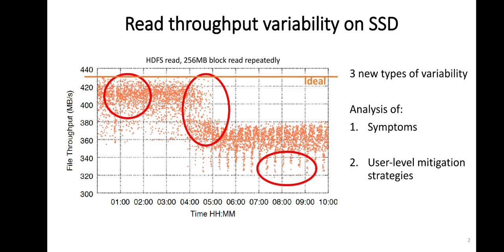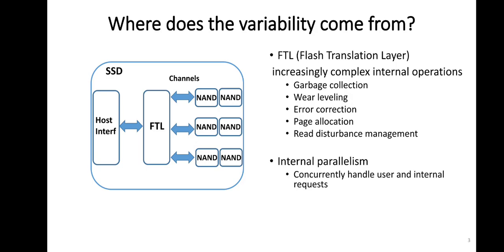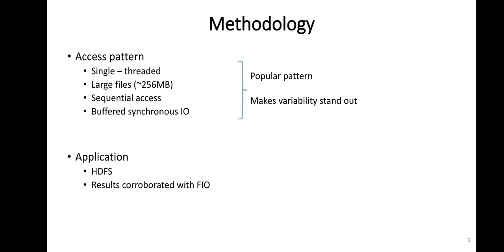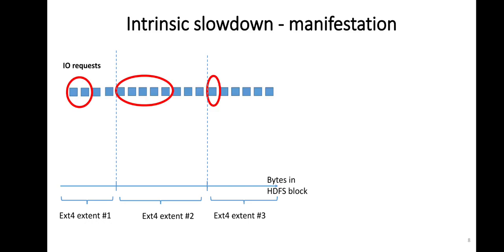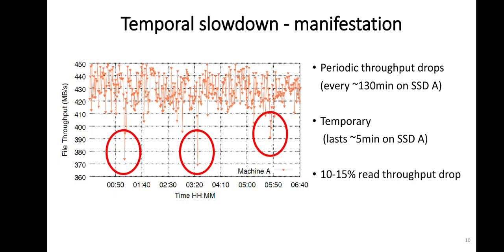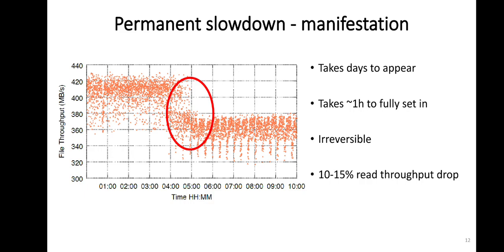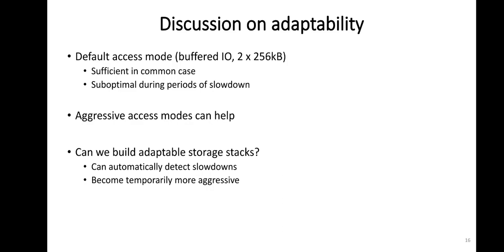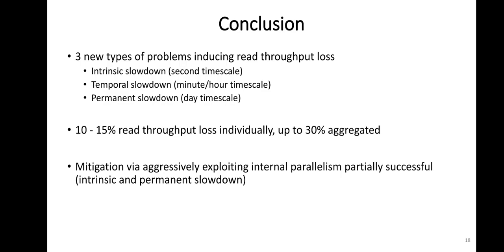On the Application Level Impact of SSD Performance Anomalies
Hardware-induced performance variability has long been an undesirable fact of life in the storage stack. SSDs have not managed to break the trend. Despite continuous evolution in their internal design, SSD performance variability has remained a concern. This unfortunate trend is also bound to continue for SSDs for the foreseeable future due to increasingly complex controller design and responsibilities. Nevertheless, applications demand high, predictable and stable performance. It is therefore important to measure and understand the performance implications of this hardware-induced variability at the application layer. It is equally vital to assess to what extent the mechanisms available at the software level are able to alleviate or mask the variability.
In this paper we uncover and analyze three novel and surprising performance anomalies induced by SSDs. We focus on reads. At the application layer, each anomaly leads to significant read throughput slowdown. The first anomaly, intrinsic slowdown, slows down reads for a variable amount of time when reading from new file system extents. Second, temporal slowdown slows down reads periodically, even in the absence of any writes. Third, in permanent slowdown, reads from some files eventually become consistently slow and never recover. Individually, each of the slowdowns can cause a read throughput loss of 10%-15%, but when they occur concurrently the cumulative throughput loss can reach 30%. We further analyze to what extent available software mechanisms can mask these performance anomalies. We find that only two of the three slowdowns can be masked via increased I/O request parallelism.